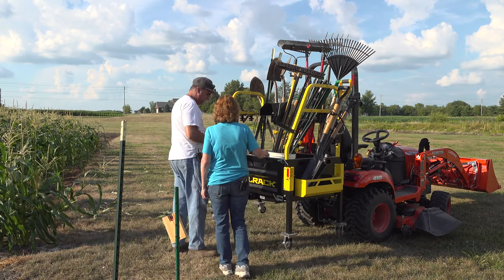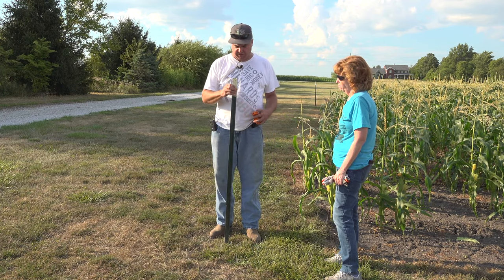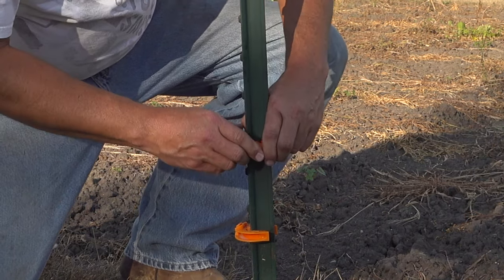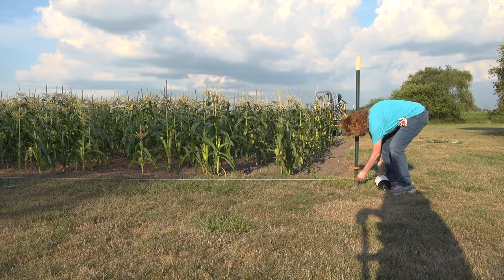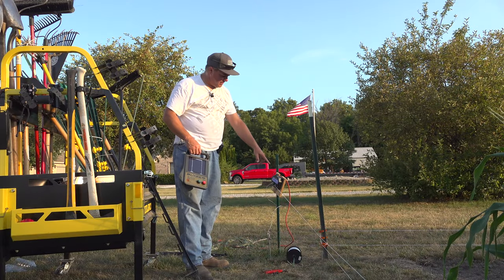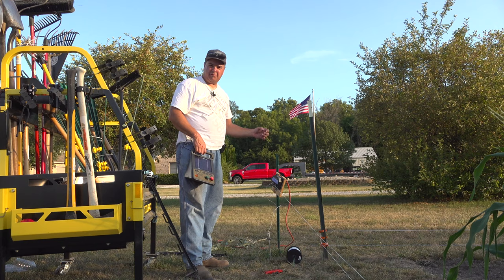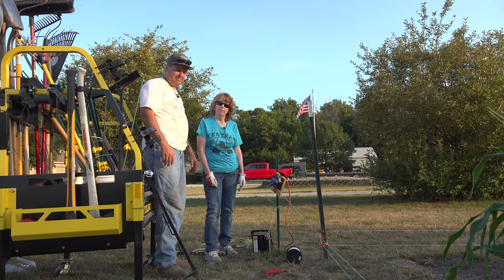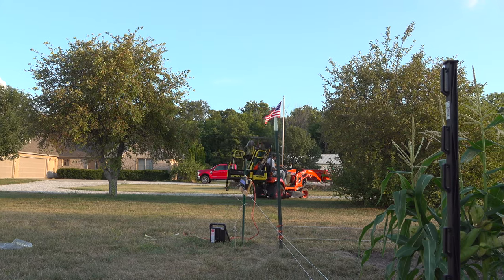Sweet Corn Destroyed!!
We didn't get the electric fence up in time to keep the sweet corn from being destroyed by the raccoons! Now we have to install the electric fence around the sweet corn or the raccoons will eat it all. Tim uses the Big Tool Rack to bring all the supplies to the garden! Putting up the fence is quick and easy using LockJawz insulators. Why didn't we do this a day sooner?